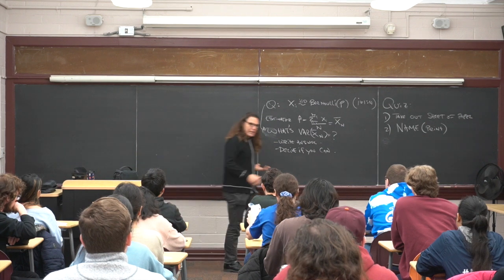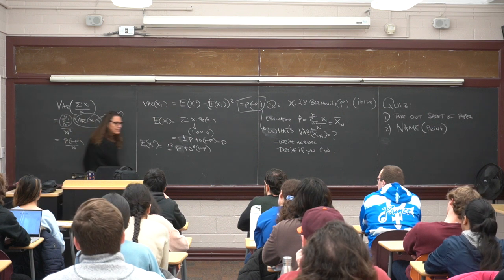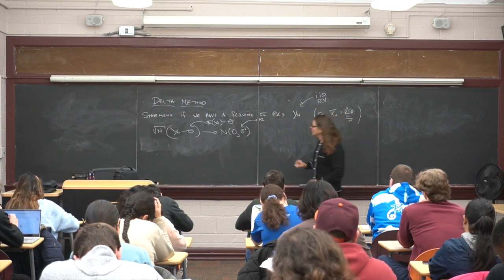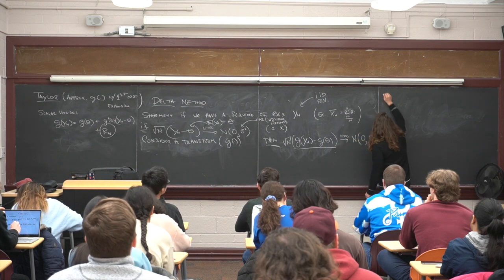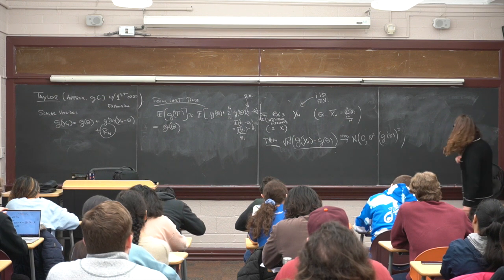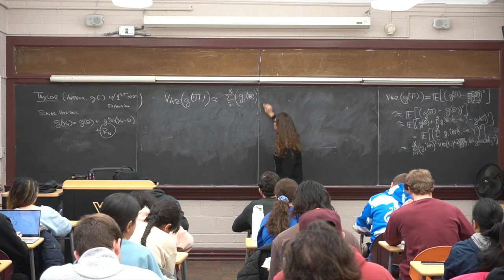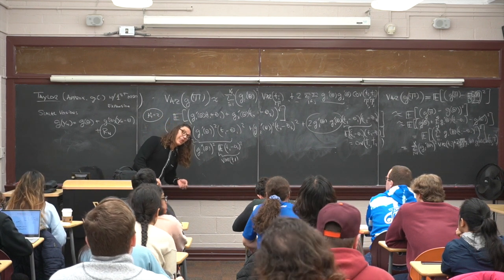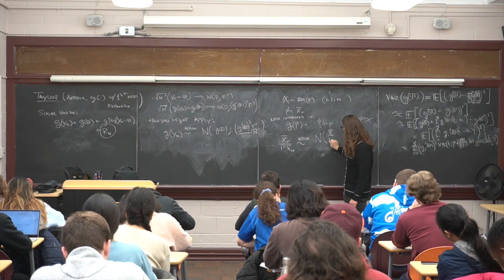Statistical Inference 02122024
1) Delta Method
-Multivariate Preliminaries
-Expectations and Variances for Multivariate Linear Approximation
2) Delta Method Statement
-Linear Approximation
-Binomial Example
Next time: more on examples and proof of first order delta method